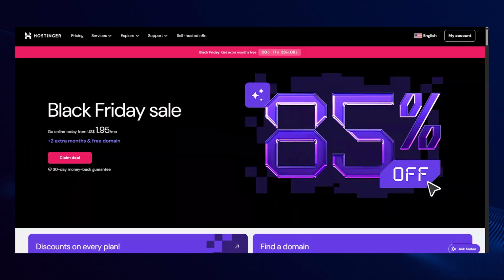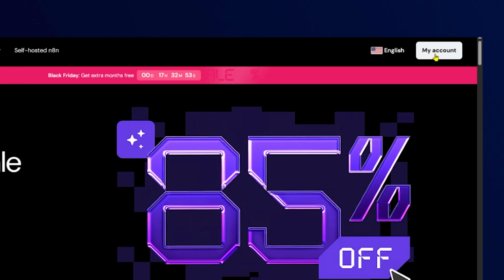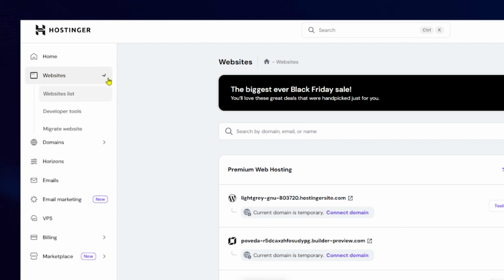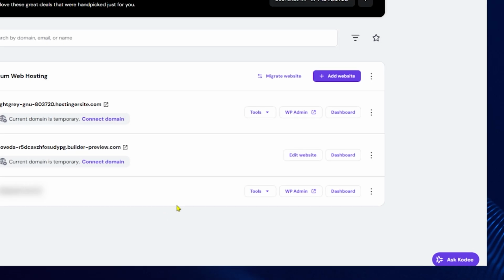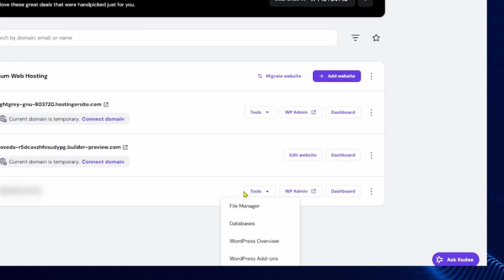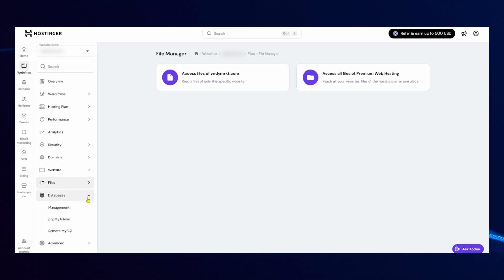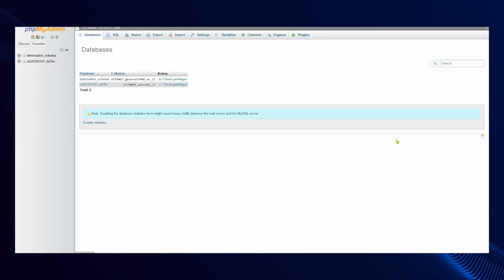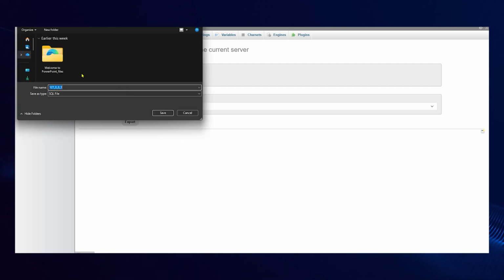How To Export Source Code Files From Hostinger Horizons [2026 Guide]